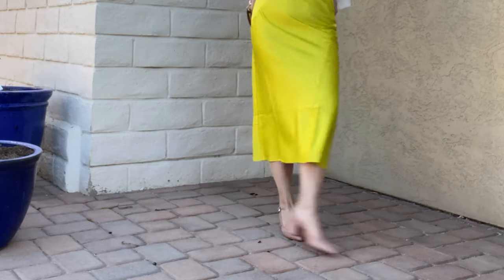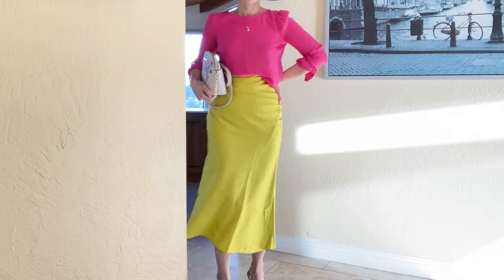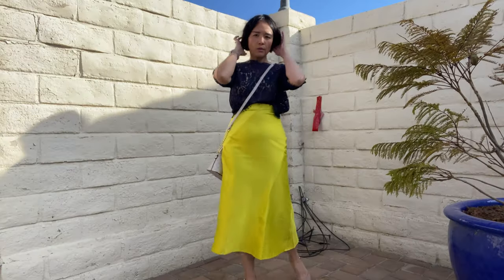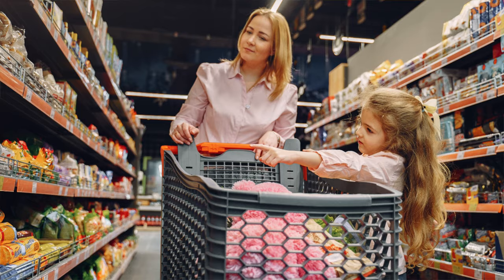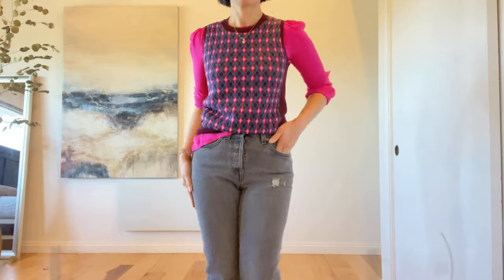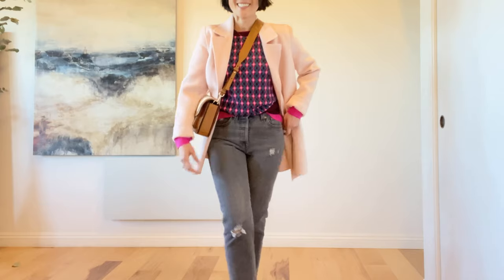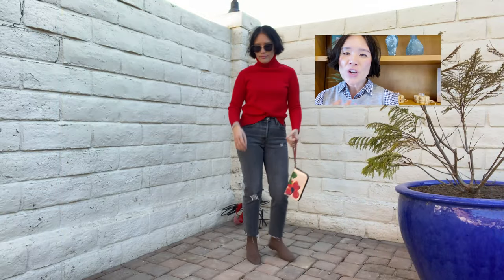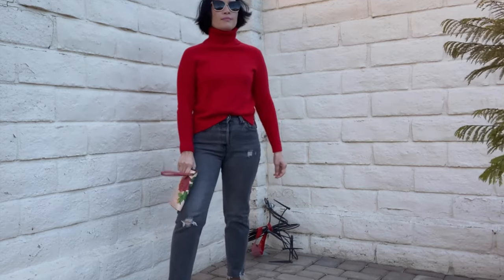How I wear BOLD colors in between seasons! Thi Time!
Don't stand in the corner! Stand out wearing the colors that brighten your mood and put a smile on your face.  It doesn't matter where you are in the world or what season you are in, bringing some light (or color) to your day is a good thing.  We all need a cheer me up moments in our lives.  Sharing with you how I plan on wearing bold colors using 2 core and versatile pieces.  Let's style together! 💕

I am 5’2, 115 lbs, 32B, short torso; wear 0-2 tops/dresses/pants; shoe size: 5-5.5 pumps; 5.5-6.5 sandals, 6-7 sneakers, 6.5-7.5 boots

Items featured in this video: most are sold out-some listed are similar items:

MORE VIDEOS TO WATCH:
The style FORMULA I stick by this winter! Winter 2022!:
https: //youtu.be/udGh819yipA
8 CLASSIC outerwear every woman *needs in her closet! don't pay the full price-Lifestyle with Thi purchases at TJMaxx! One stop shop for every budget! Lifestyle With Thi